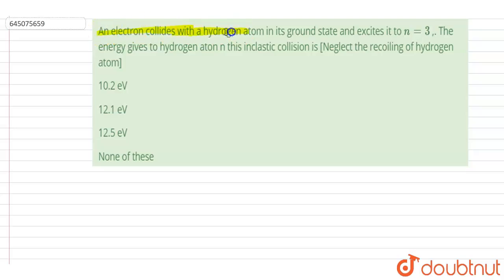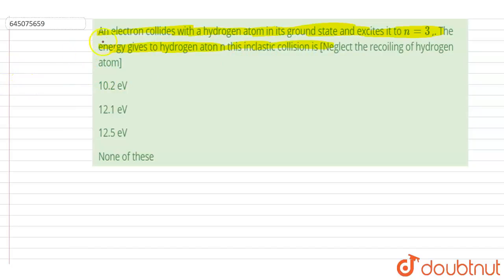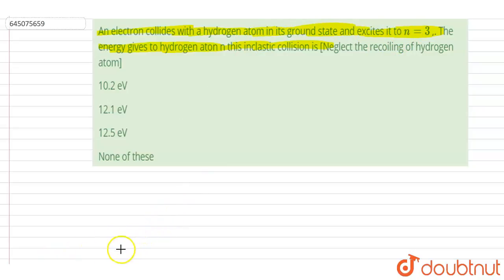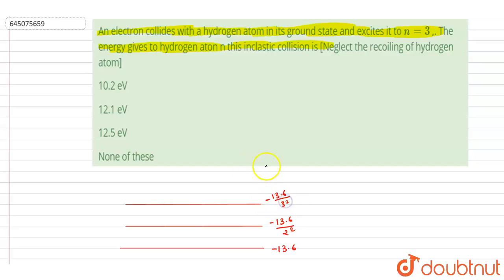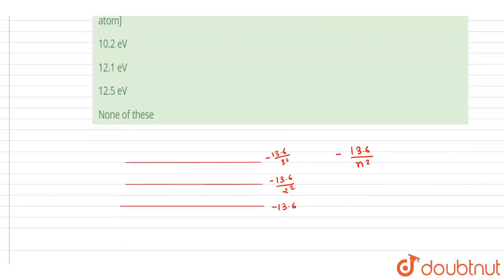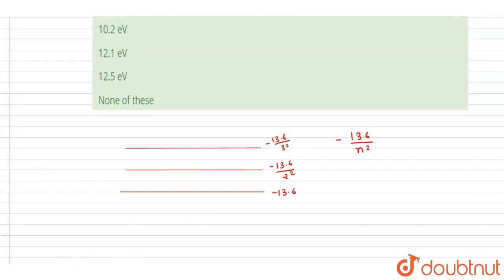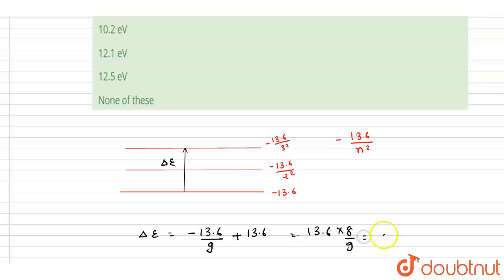An electron collides with a hydrogen atom in its ground state and excites it to n = 3 ,. The ene...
An electron collides with a hydrogen atom in its ground state and excites it to n = 3 ,. The energy gives to hydrogen aton n this inclastic collision is [Neglect the recoiling of hydrogen atom]
Class: 12
Subject: PHYSICS
Chapter: NTA NEET SET 68
Board:NEET

👉 Have Any Query? Ask Us.